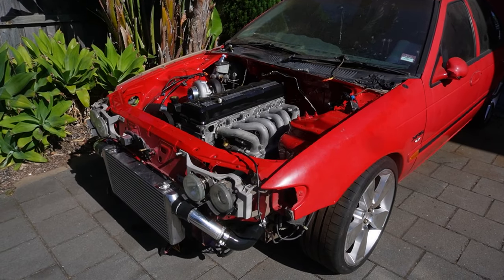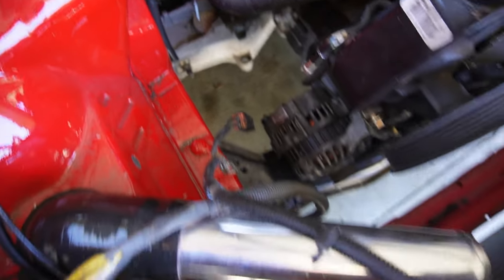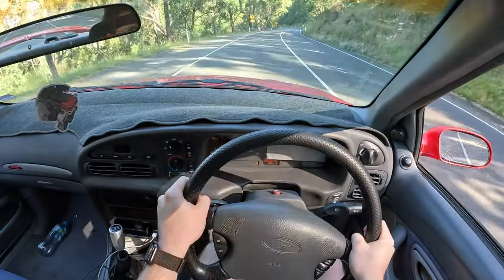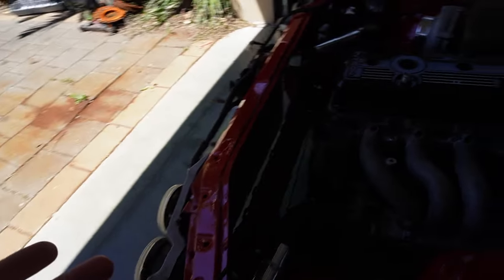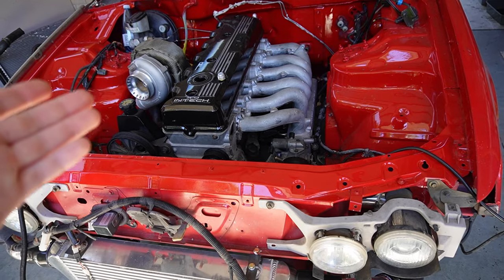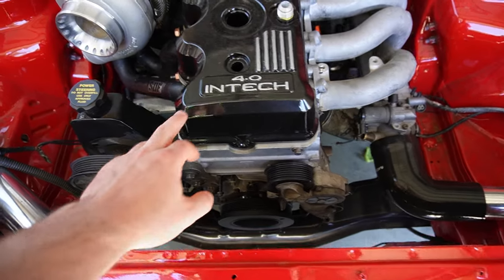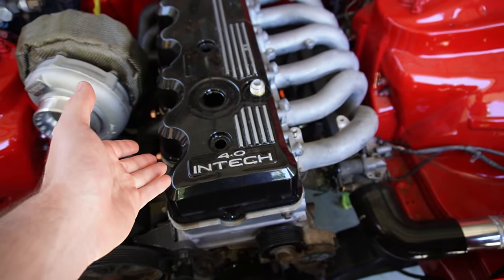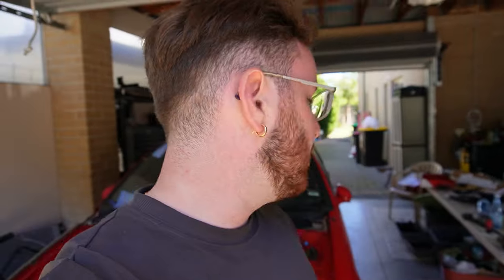IMPROVE YOUR FORD FALCON WITH THESE 5 UPGRADES!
In this episode, I explore 5 must-have upgrades that you can do to your Ford Falcon on a budget!